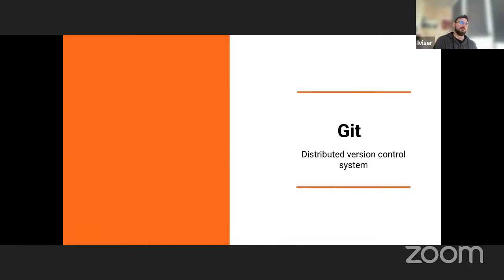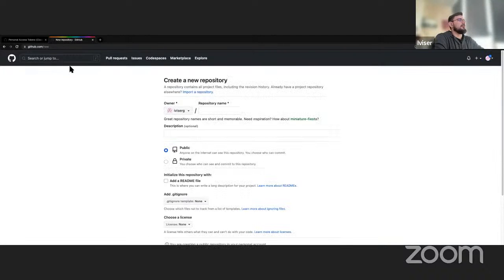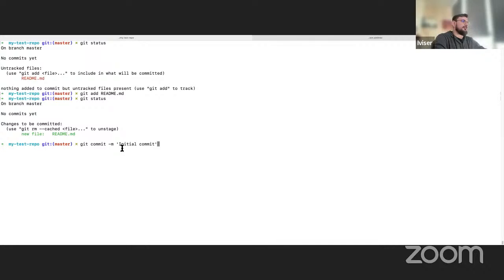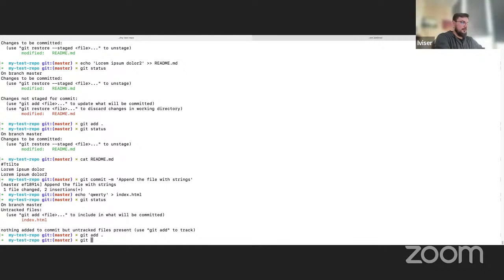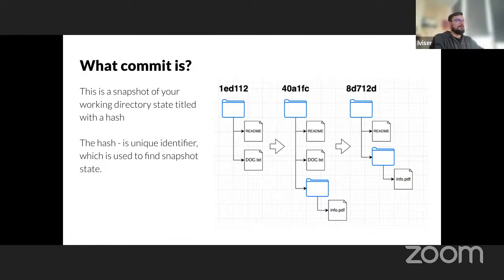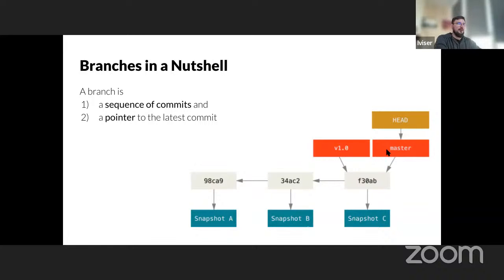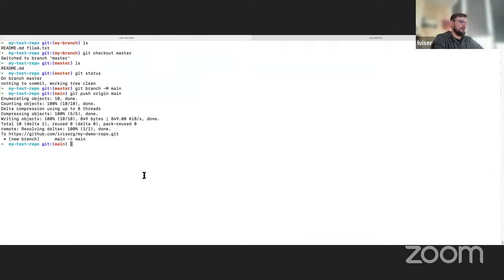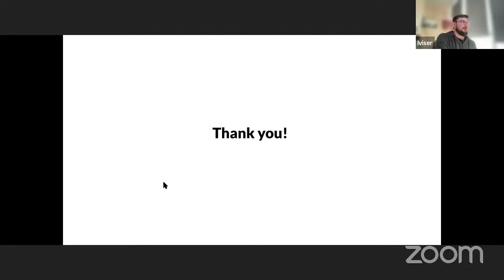Git - Basics for the Manual QA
- How QA engineers use Git?
- What repositories can be?
- How to create local/remote repository?
- What commit is?
- Branching - what is it for?

Guest mentor - Sergey Ivin. 10 years of IT experience (adcisolutions.com, burningbuttons.com, alyce.com, addintel.co.uk)

The stream was aired by the mentor of the QA School by Mentorpiece.
QA School by Mentorpiece is top QA education from top mentors
✓ Only mentors with 10+ years of IT experience
✓ Only live classes with live feedback in groups of 15 people
✓ Only by proving yourself in the real project internship